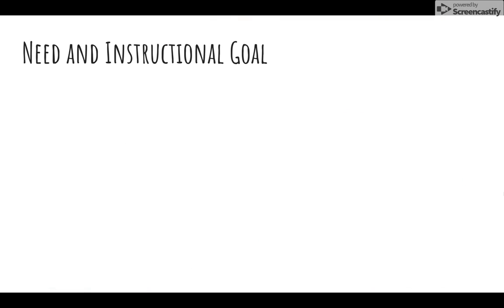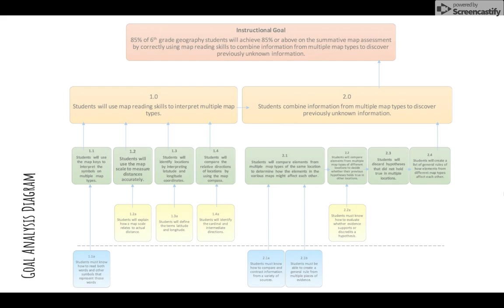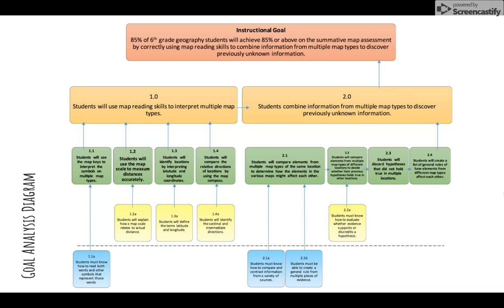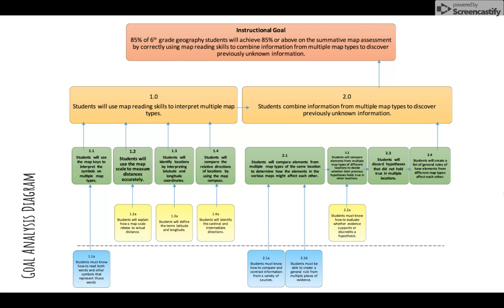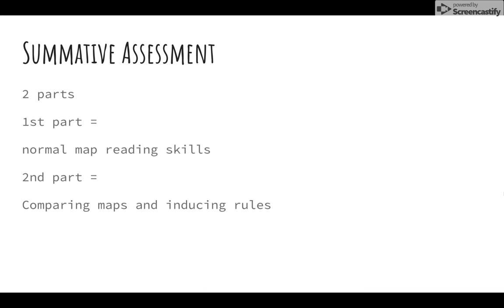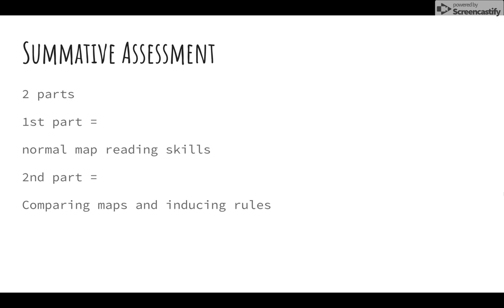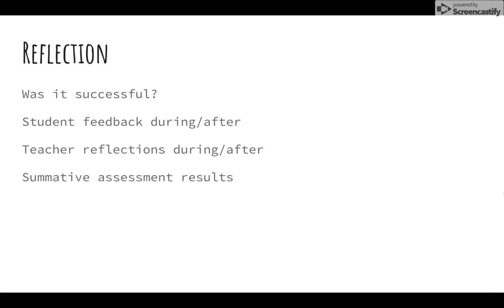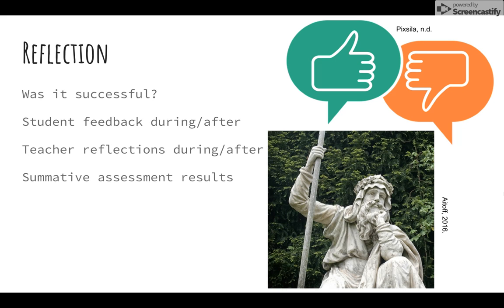Ezra Tillman - MED 7809 Instructional Design Plan Presentation